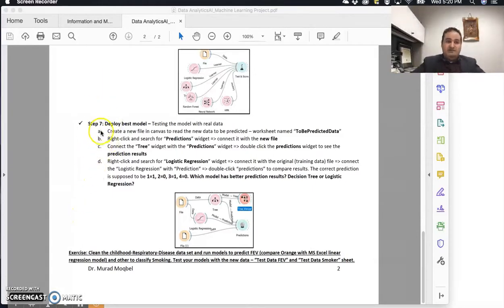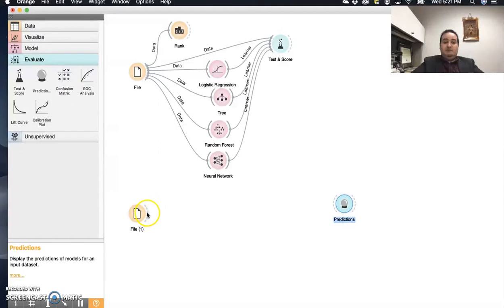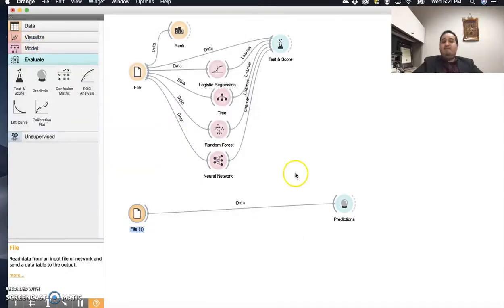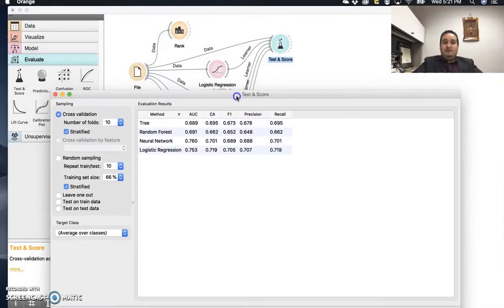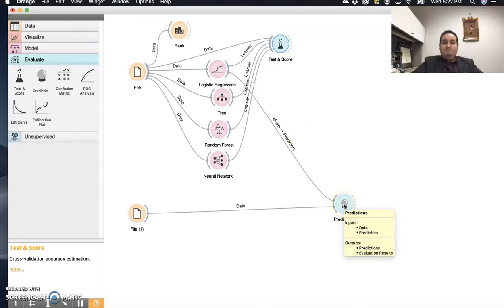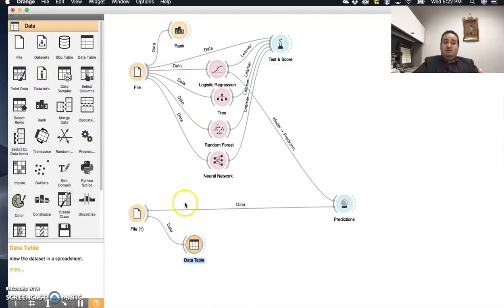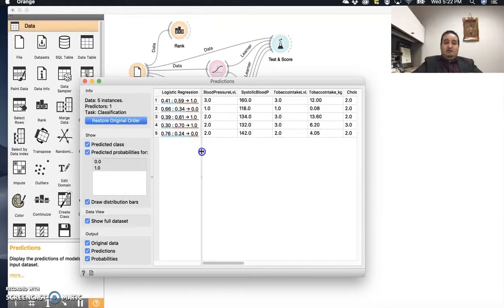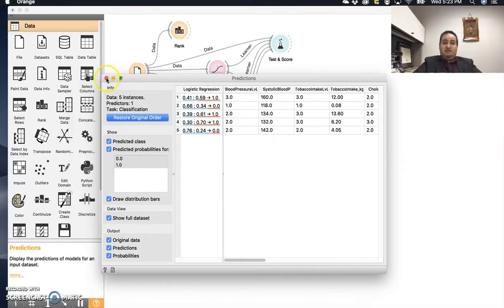Predicting with New Data